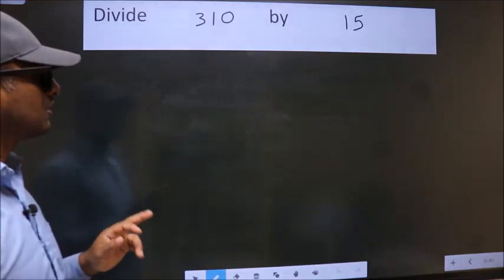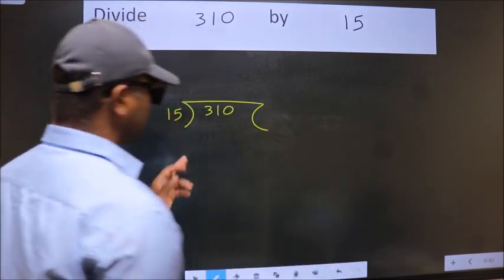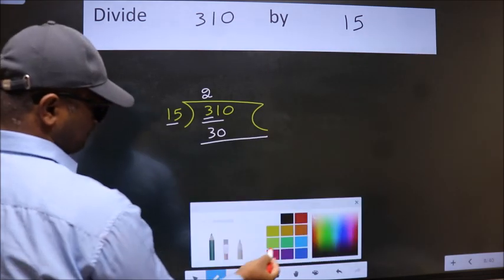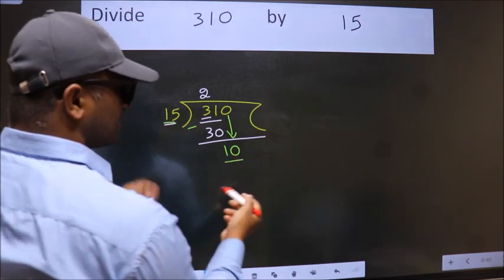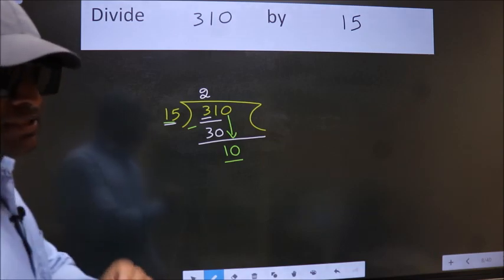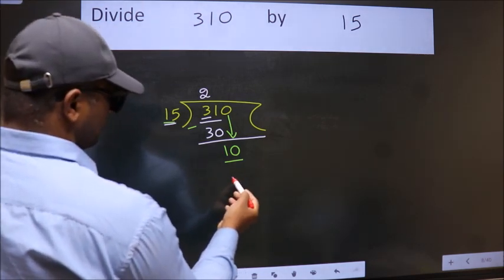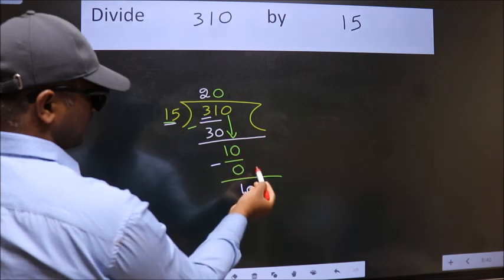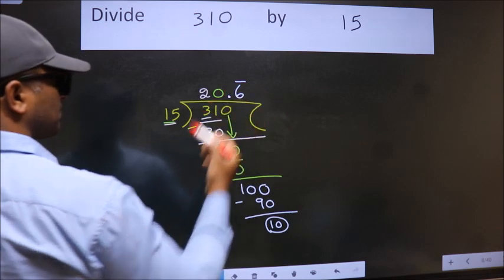Divide 310 by 15 Most common mistake while dividing